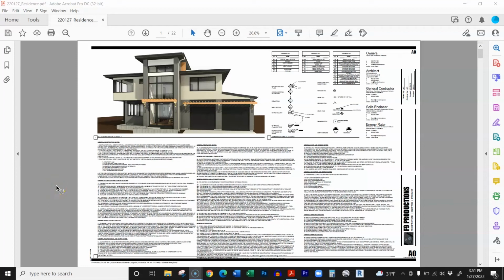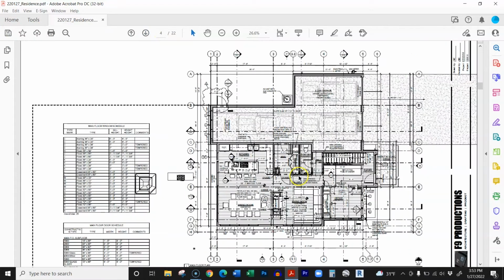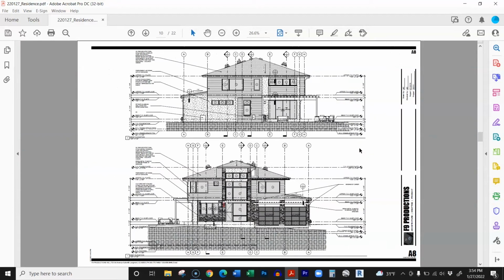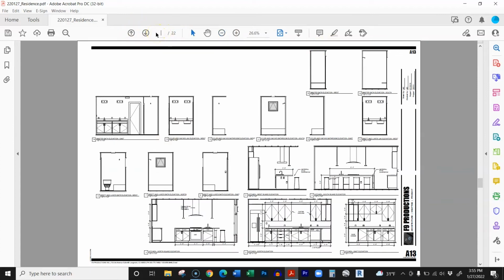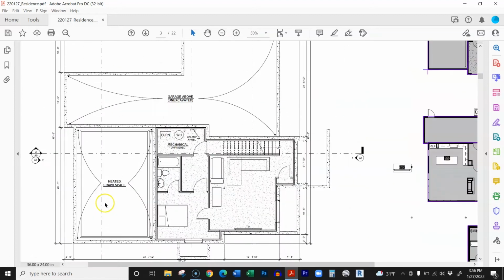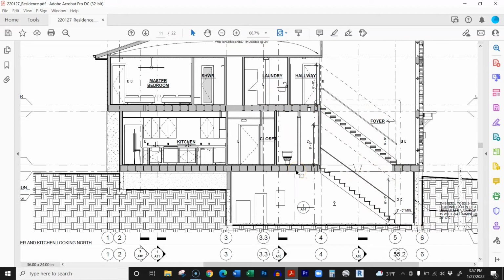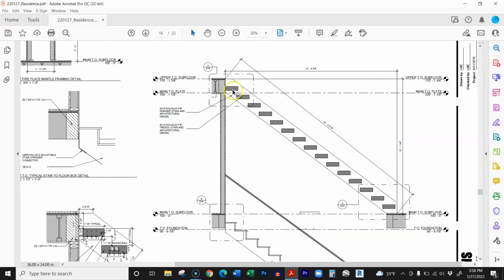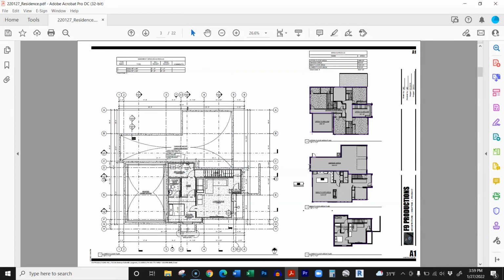How to Read Architectural Plans!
This episode originally aired on February 3rd, 2022.

This Week on Inside The Firm: Lance breaks down how to architectural plans for prospective clients, current clients, or for anyone interested in learning how to read floor plans drawn by an architect or draftsmen.

Inside The Firm is a podcast dedicated to architects, entrepreneurs, builders, and professionals. Hosted by Lance Cayko and Alex Gore, each Monday they host a guest across various industries for Monday Morning Coffee, and then on Fridays, the pair sits down to do a deep dive into the nitty-gritty of starting, operating, and growing a successful architecture firm!